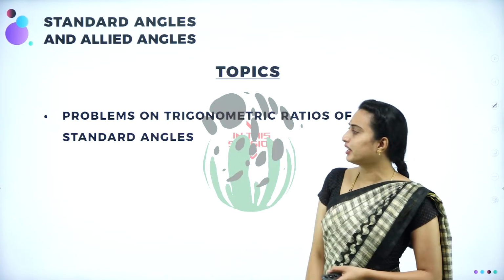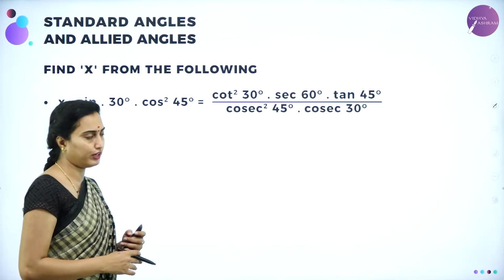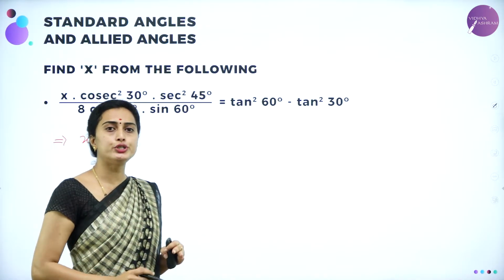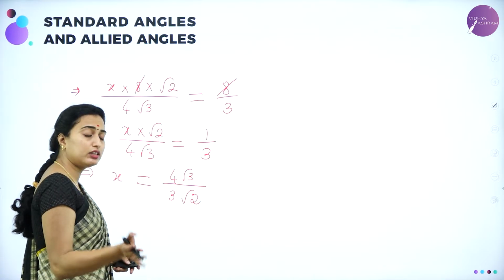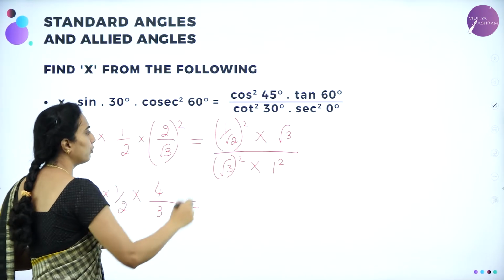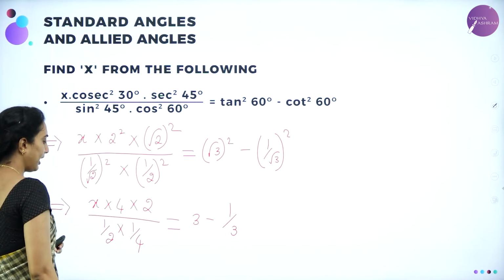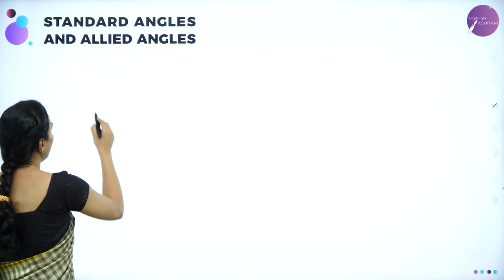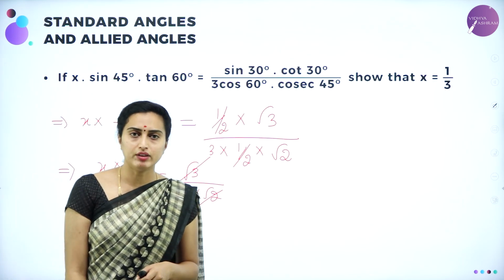DAY 59 | BASIC MATHS | I PUC | STANDARD ANGLES AND ALLIED ANGLES | L2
Class : I PUC
Stream : COMMERCE
Subject : BASIC MATHS
Chapter Name : STANDARD ANGLES AND ALLIED ANGLES
Lecture : 2